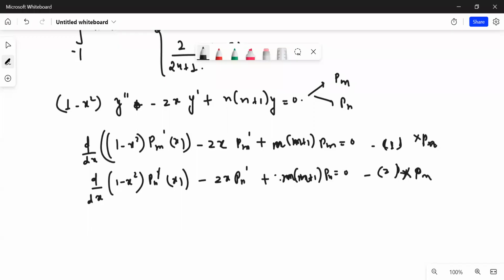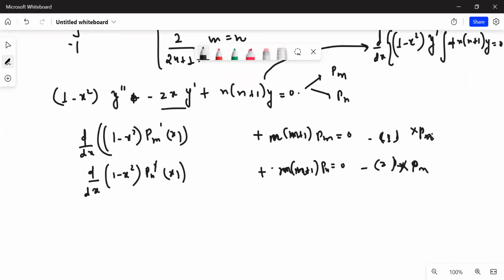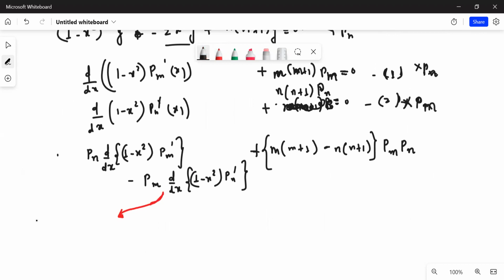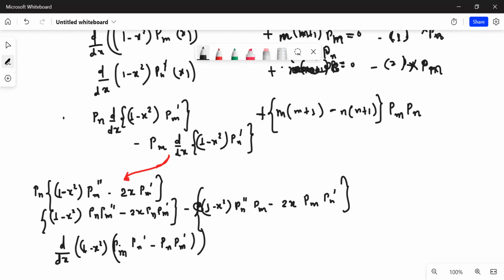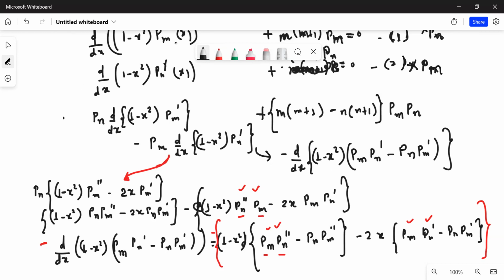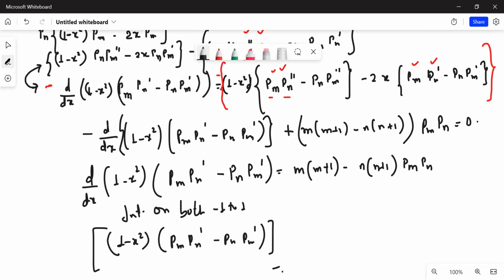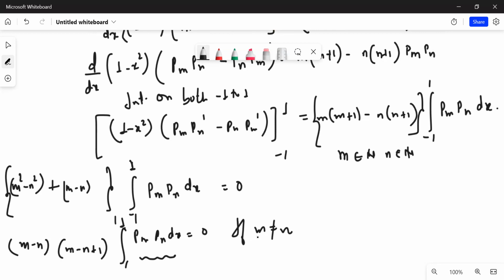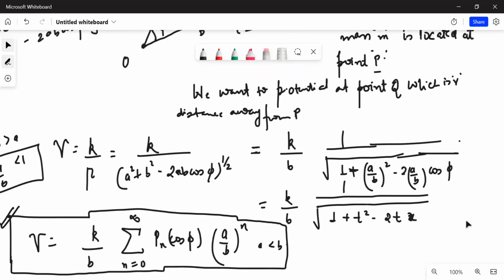Legendre's Polynomials -1 (contd)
This is in continuation of lecture 1. Here we are discussing the orthonormality relations for Legendre's polynomials.